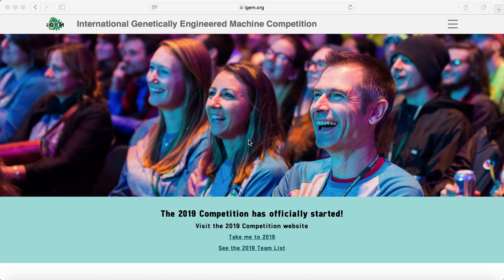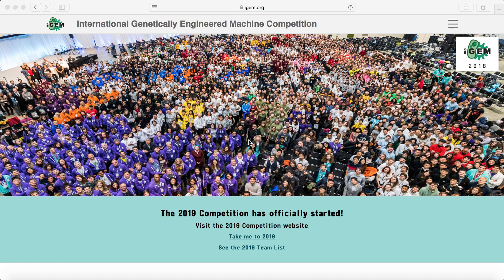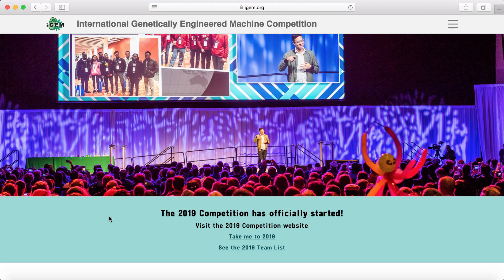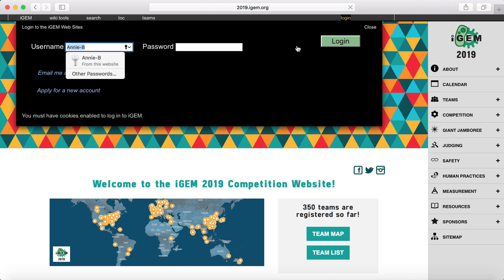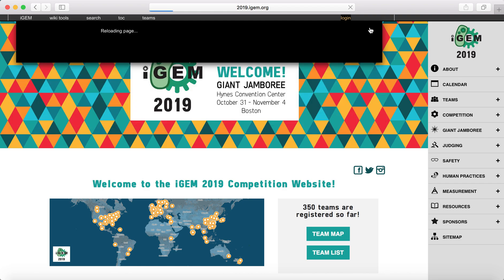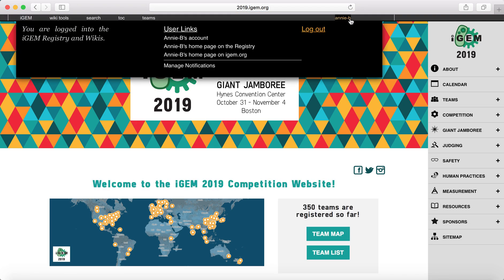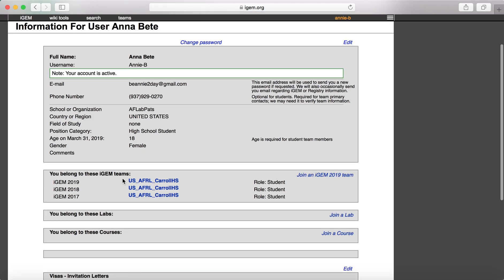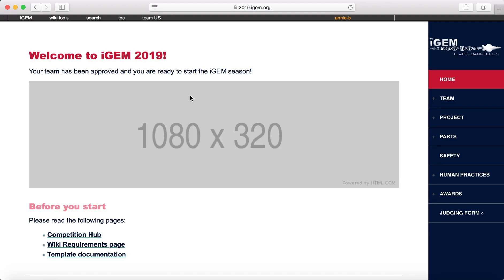How to iGEM Wiki #1 - Logging in and Navigating to Your Wiki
The US AFRL CarrollHS team shows you how to login to your iGEM account and find your team's wiki.

Did you use this video? Would you like our wiki guide? Let us know: we'll send you our documentation and add you to wiki collaboration!